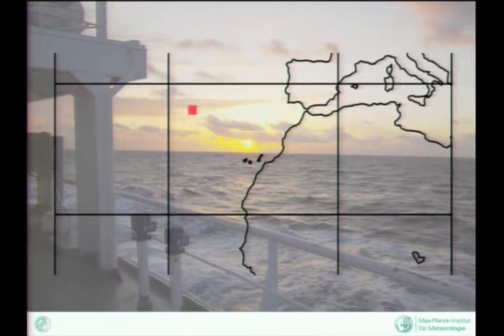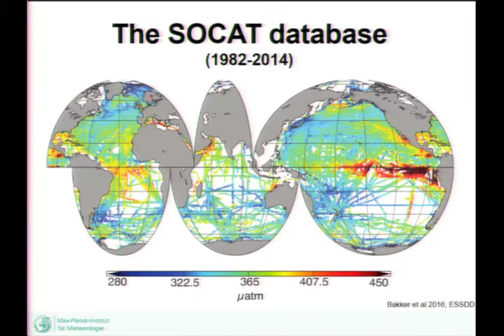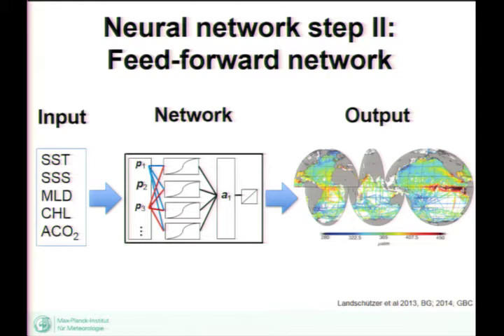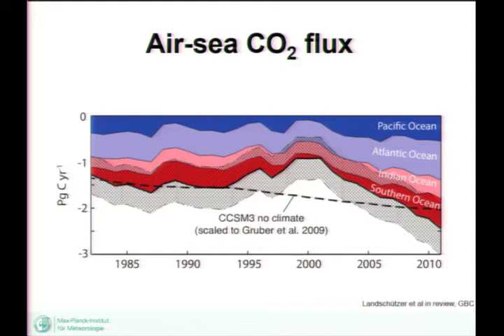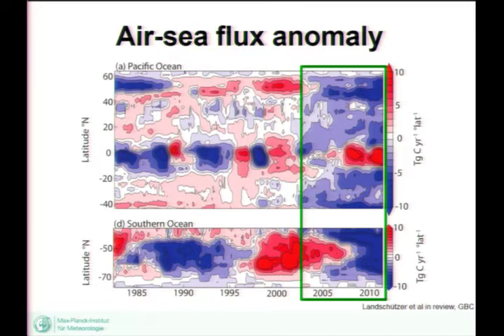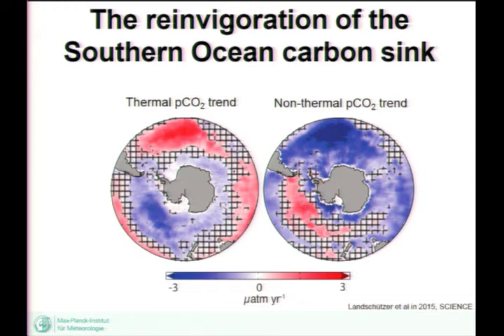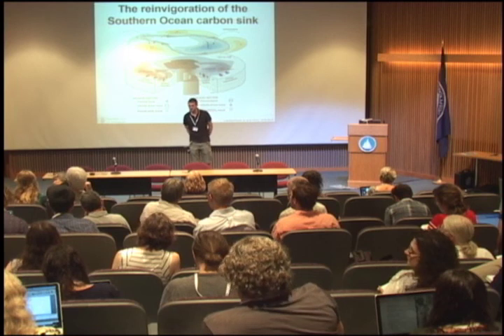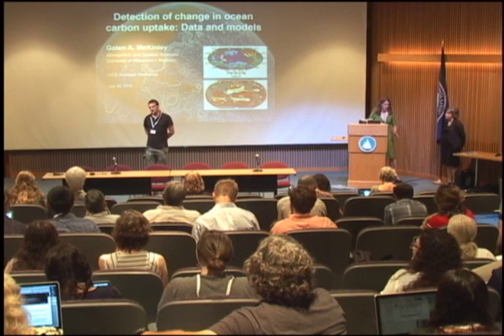D2 5 Peter Landschutzer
Peter Landschutzer
Day 2